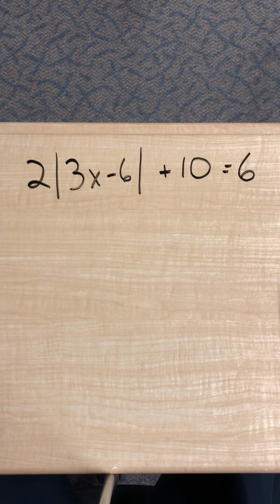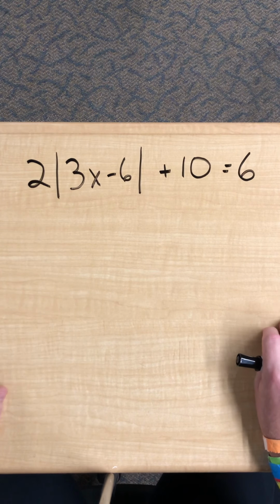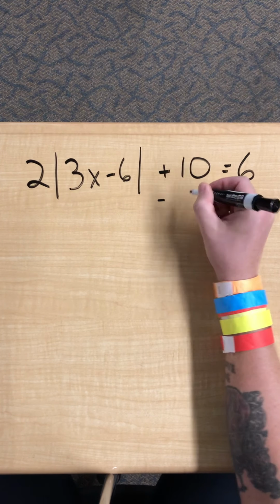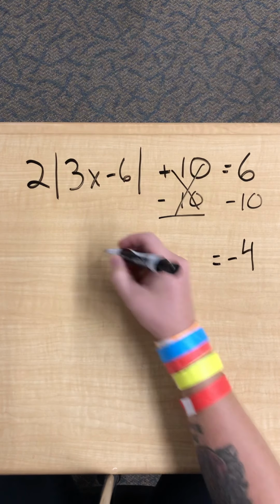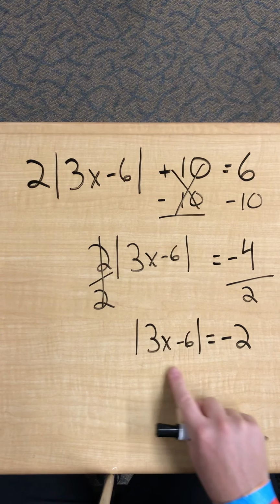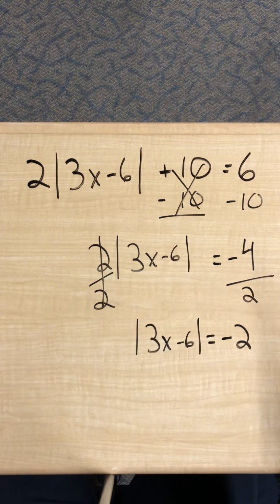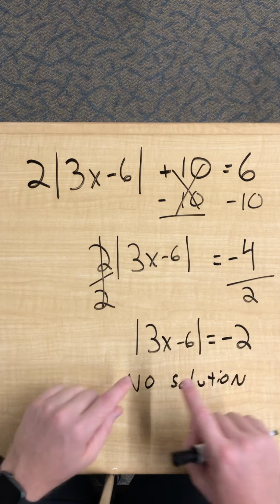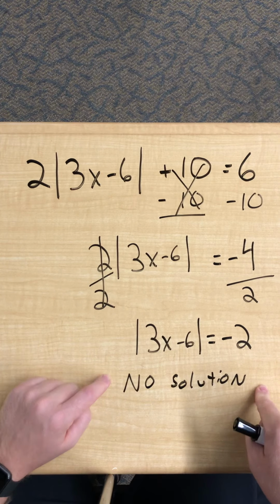Complex Absolute Value Equation 1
Another example of a complex absolute value equation and what happens if it is equal to a negative number